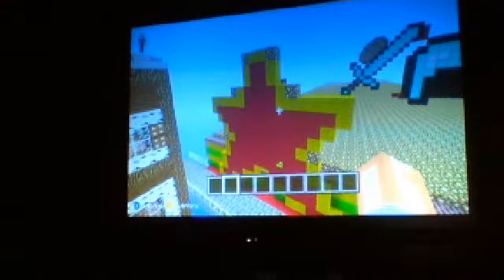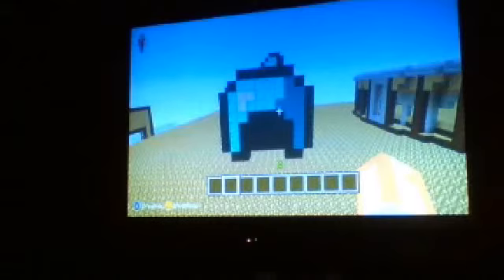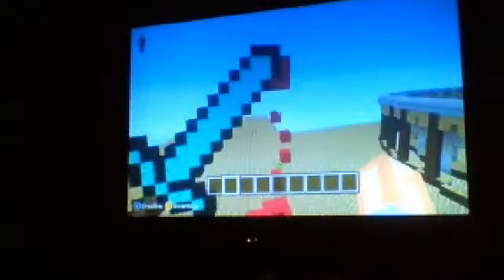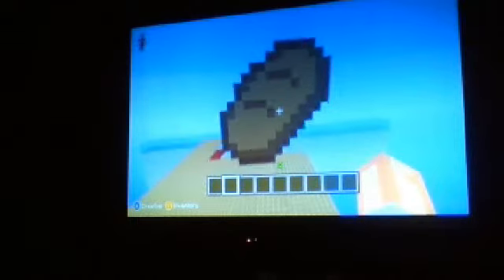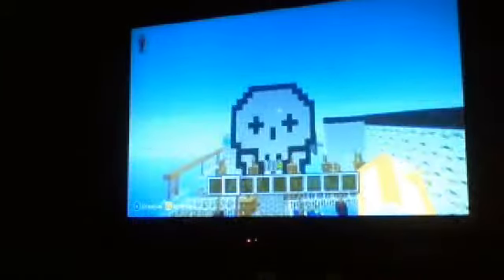the nip pixel art pt 1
shoot IffyYapper a friend request and goto finergamerbros and like his videos